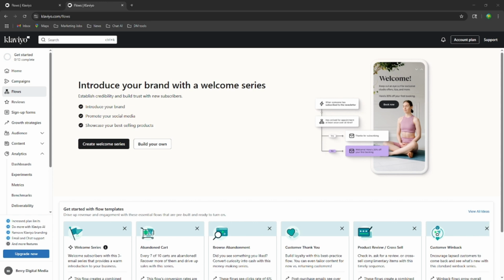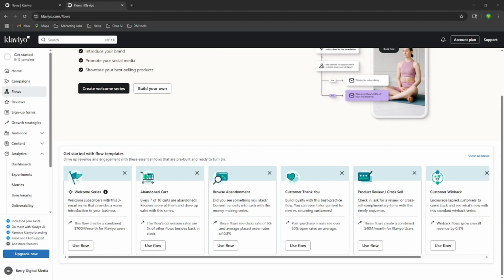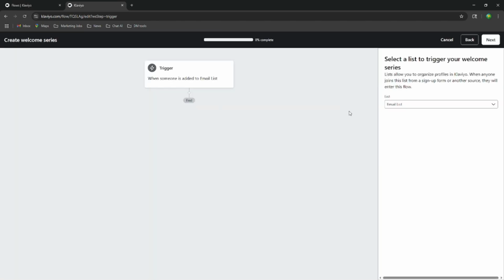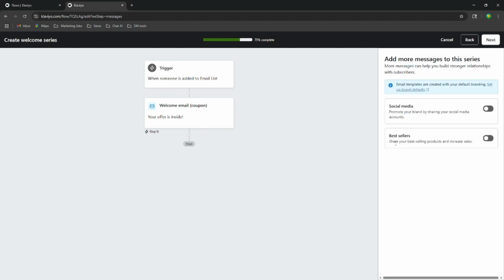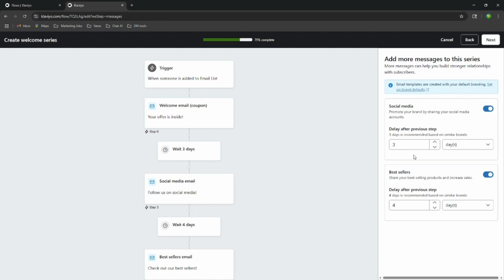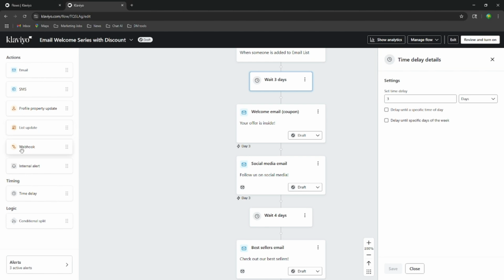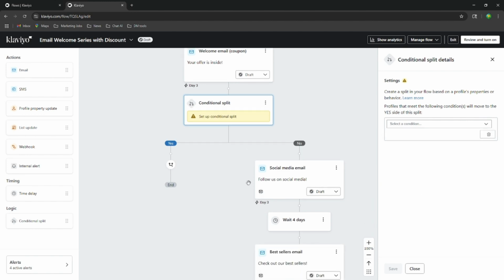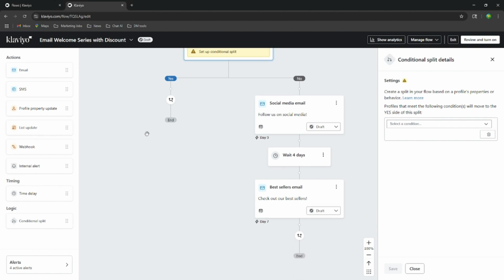Klaviyo: Flow Welcome Series Impression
In this video, we look at the first email in a Klaviyo Welcome Series flow. This email is usually the first thing a new subscriber sees after signing up. It’s important to make a good impression and share what your brand is about. We go over what works well in this email and how it can help you connect with new customers. If you're starting with Klaviyo or email marketing, this video will give you a simple example to learn from.